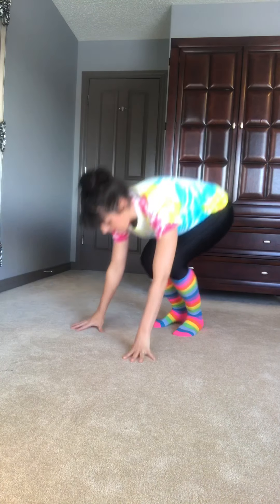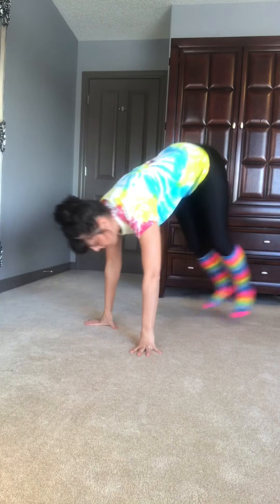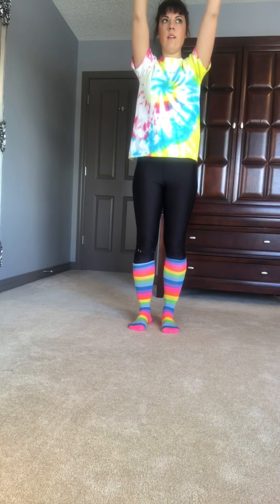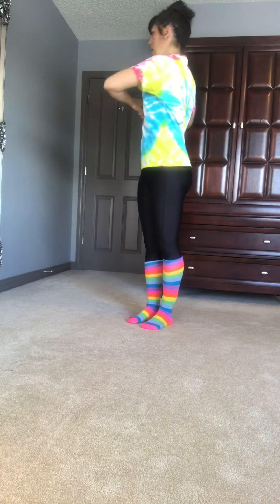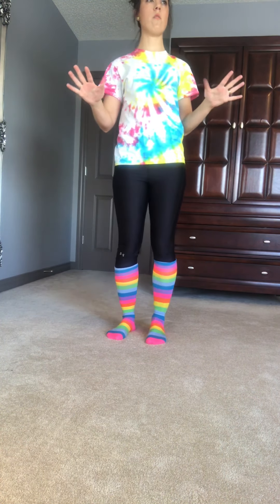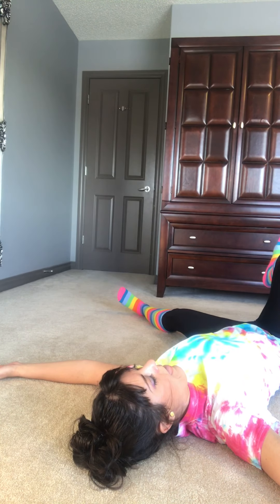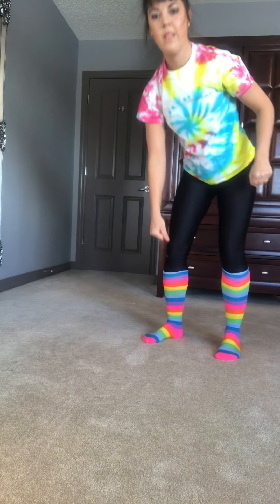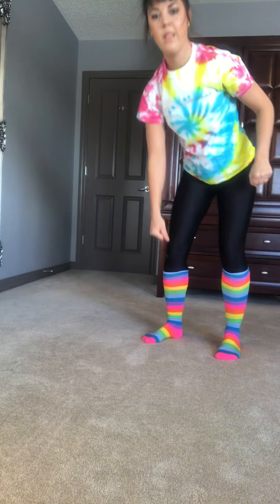Dryland ABC’s run through